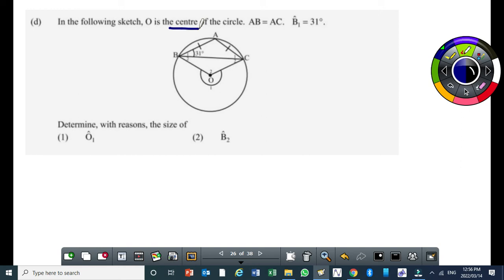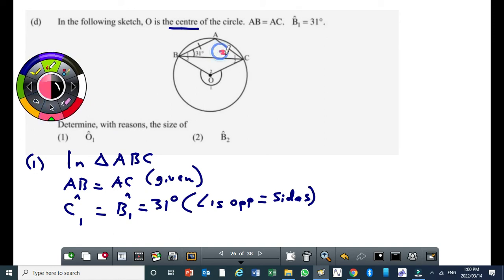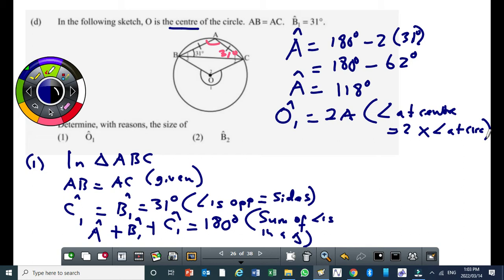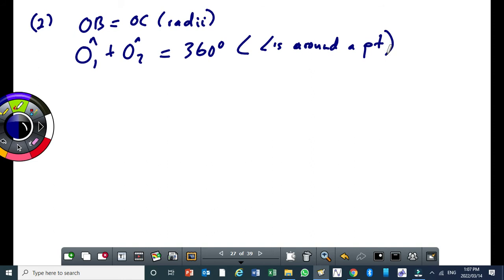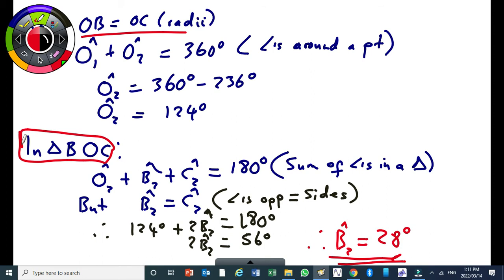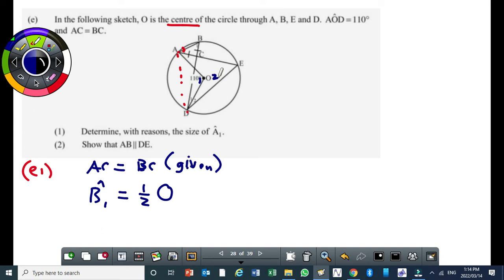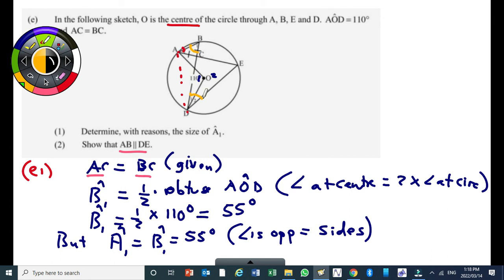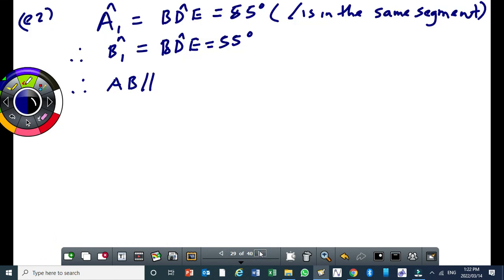Theorem 2 Part 2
In this video i used Theorem 2 and other Geometry concepts to answer questions.